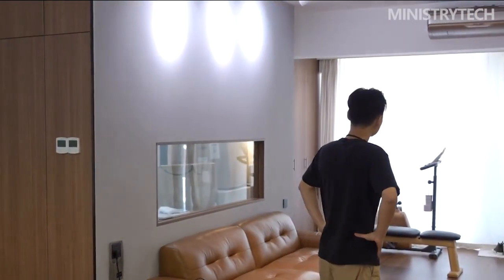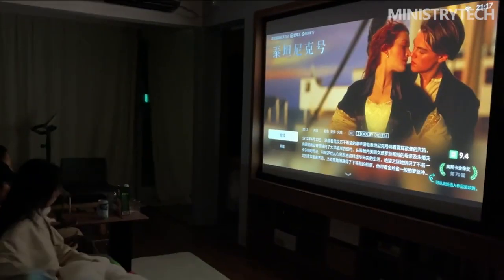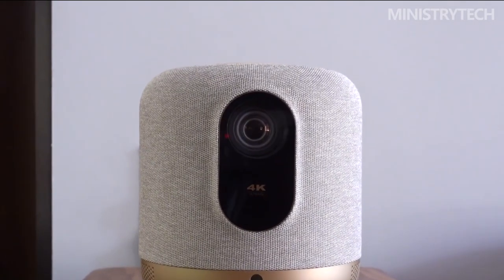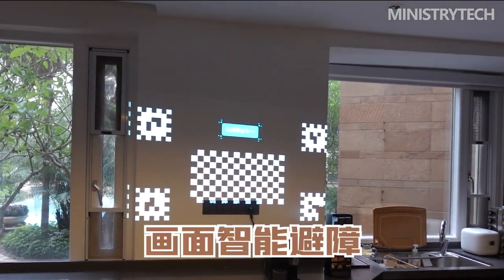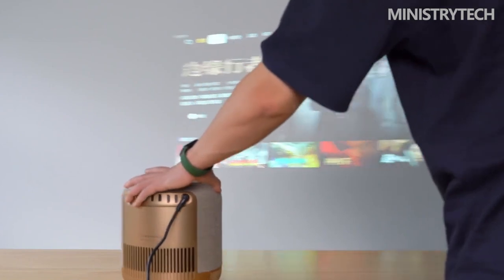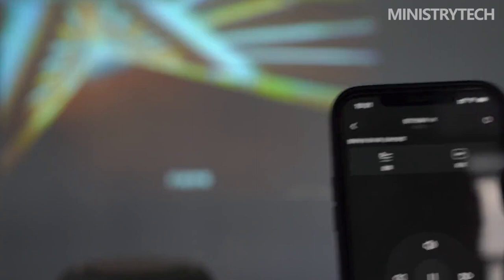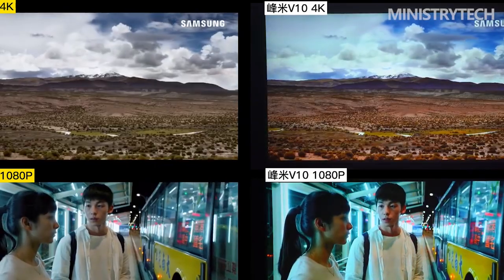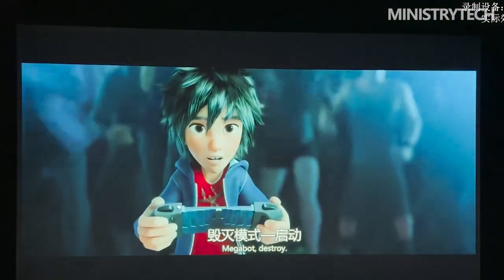Fengmi V10 Review | 4K DLP Projector with 2500 ANSI Lumens!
We are talking about a DLP projector with 4K projection, which reaches 2500 ANSI Lumens, so you will only need the blackout for atmosphere. Of course, it normally supports HDR10+ and 10-bit Color.

The viewing distance ratio is 1.27:1 with the FENGMI V10 having a wide viewing range that starts from 80″ and reaches 150″.

It has automatic Focus and Keystone adjustment, and automatic obstacle avoidance to adjust the projection by avoiding pieces that are not level with the canvas or projection wall.

Inside the FENGMI V10 has a Mediatek MT9669 with 4GB of RAM and 64GB of storage, which would be ideal to run a version of Android TV, but unfortunately we have the Chinese version, so they just run.. FengOS (yes, they called it glimmering).

Fengmi has endowed the V10 with MEMC technologies as well, so that you don't have annoying effects like Smearing and Blur when watching sports or other fast-moving programs.

You will also find a ToF sensor that automatically turns off its lamp when it detects a person nearby, but also 2.1 Stereo speakers 7.5 + 7.5W with a Woofer 15W!